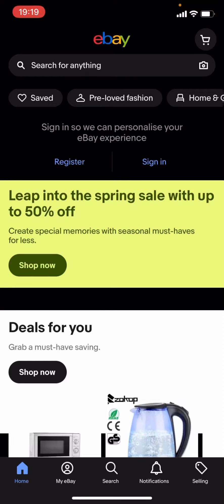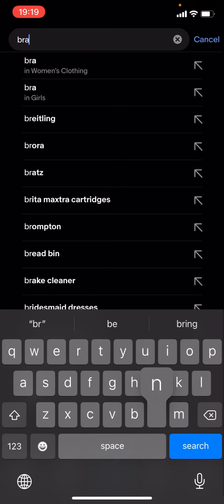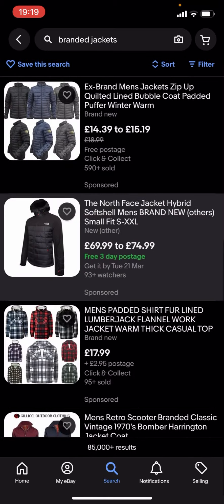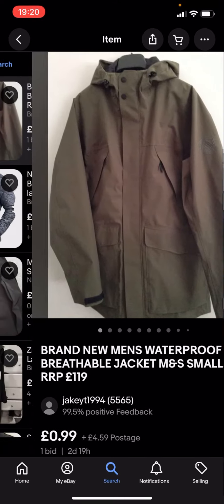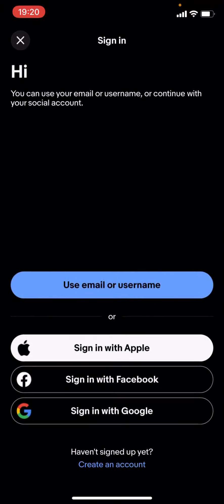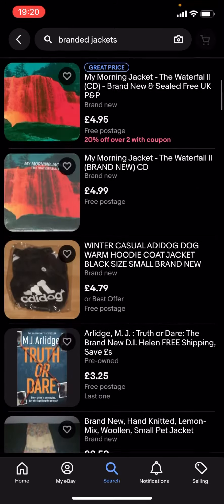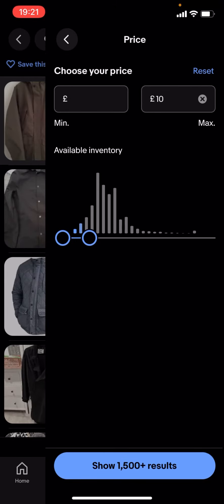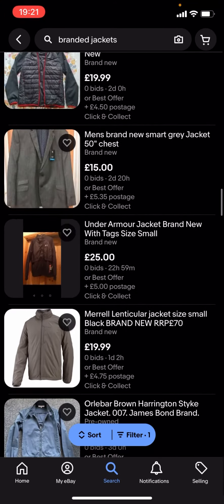How To Get CHEAP Clothing Cabinet Jackets On eBay